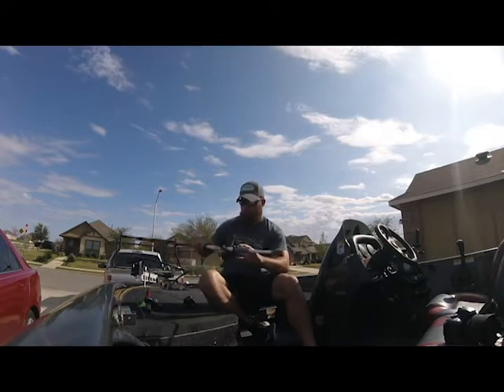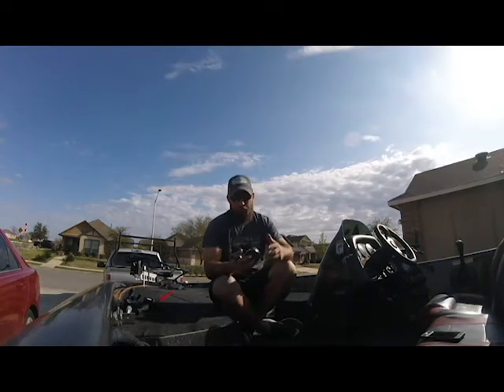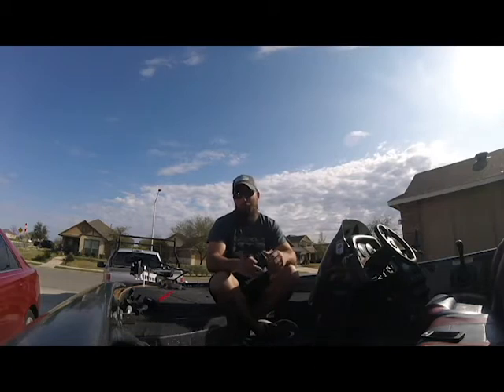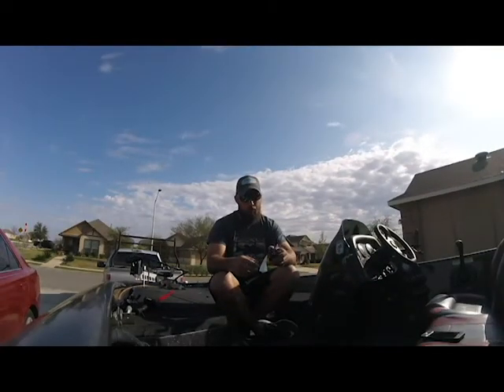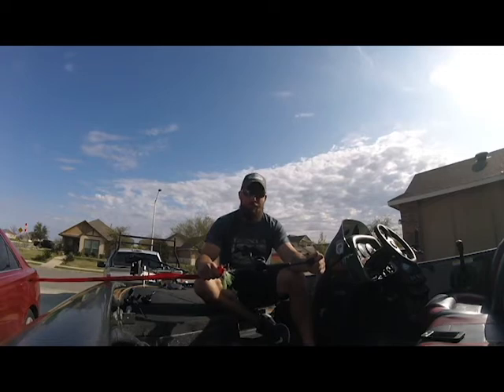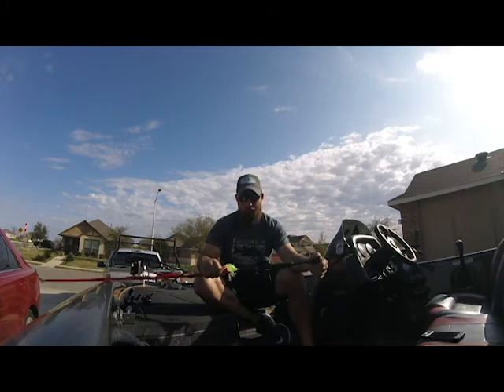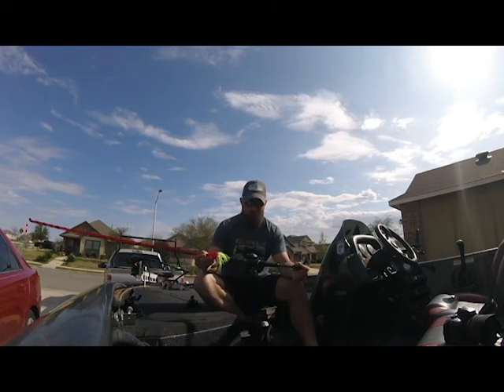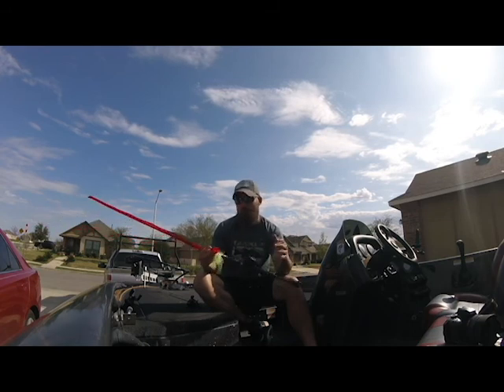Abu Garcia Blackmax 3 Review Bmax3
Abu Garcia's low level, low profile bait casting reel review